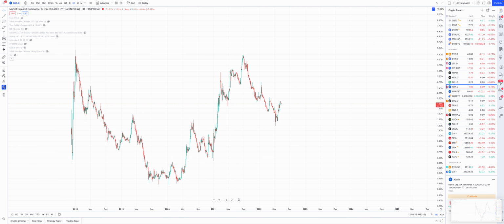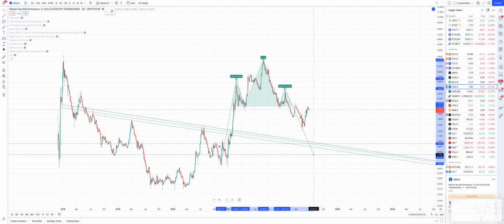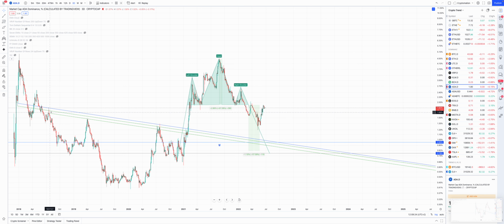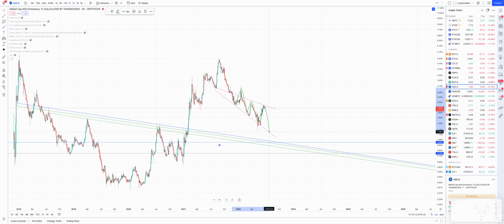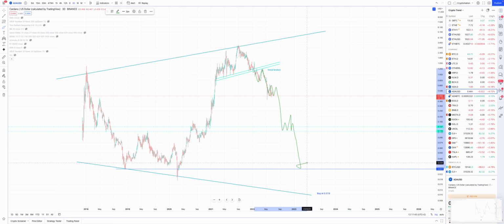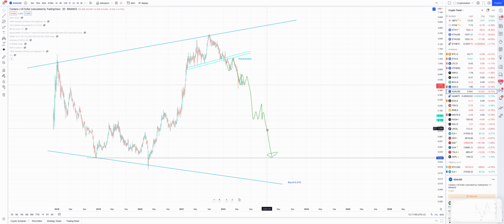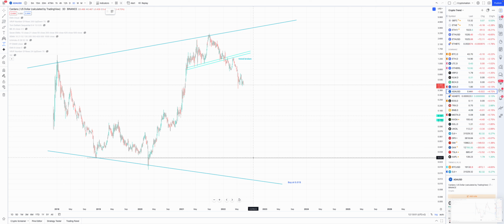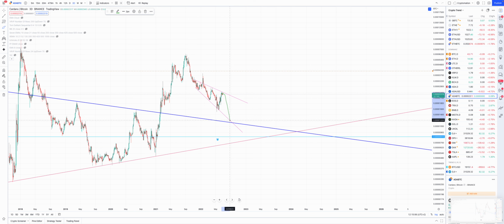WARNING! ADA to drop to 0.027$ - 0.01$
Analysis of adabtc

All three charts show signs of weakness and the cryptocrash is very likely to continue

Aligned with other altcoins, cardano doesn't have support at the current zones and there doesn't seem to be any buying power at those levels in crypto overall.